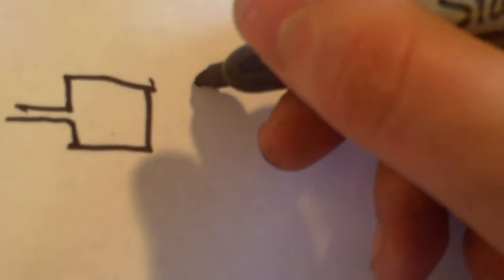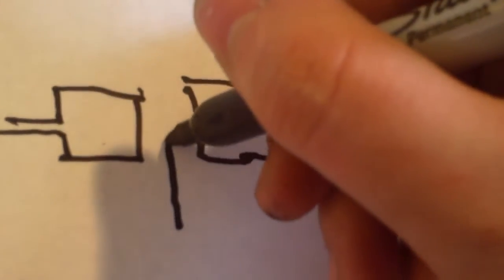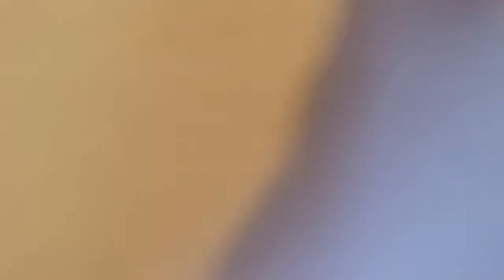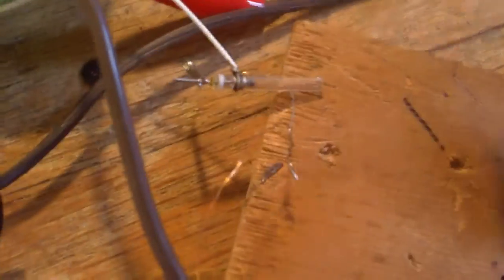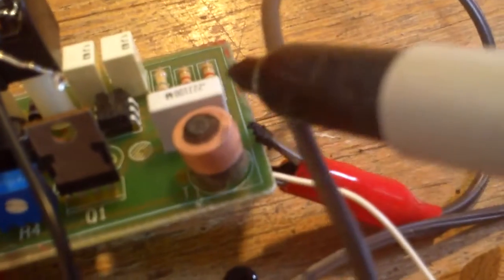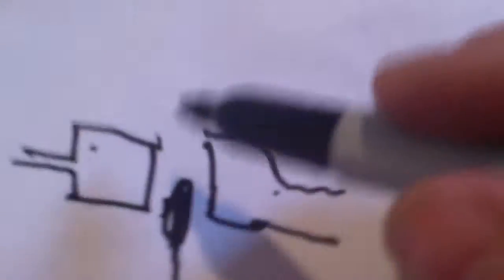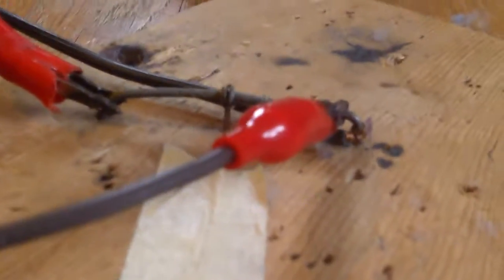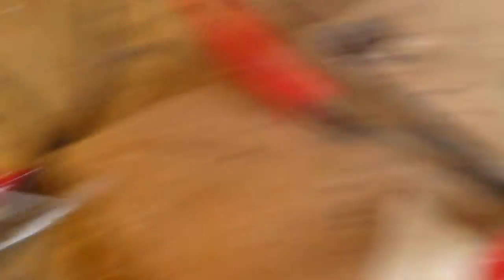triggered spark gap (trigatron)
im board